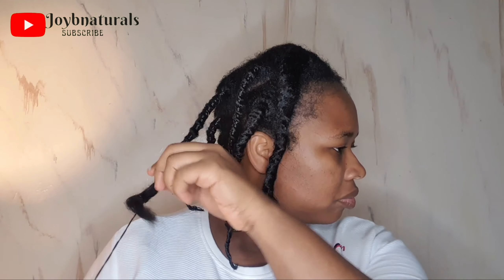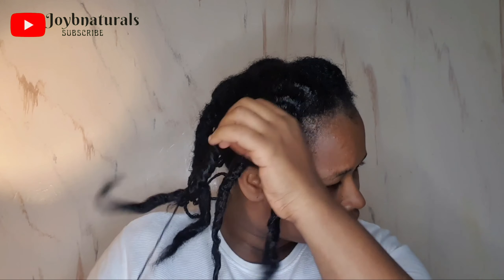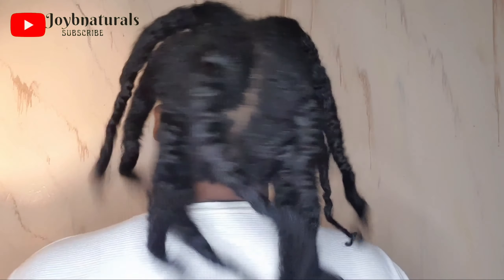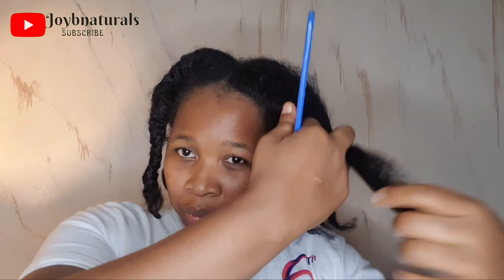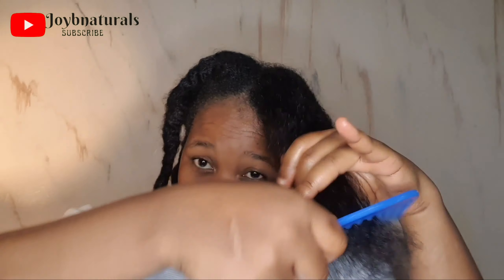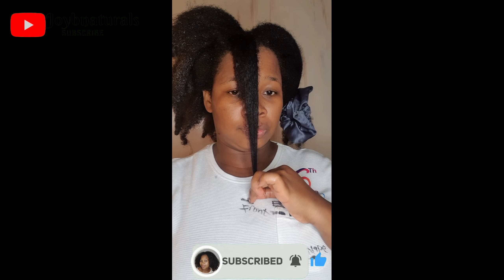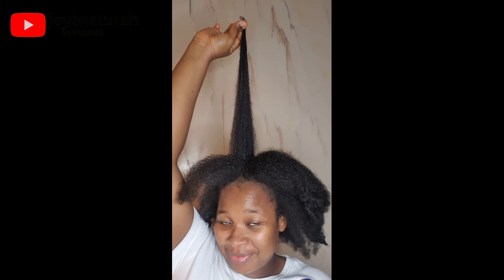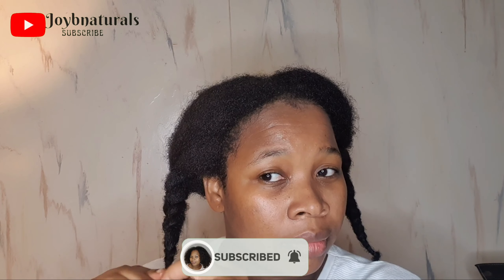NATURAL HAIR GROWTH UPDATE + Length Check & Natural Hair growth tips.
🗣 Hello lovelies🤗, 💃💃💃its my 2years post big chop length check video, you don't want to miss this, lots of tips and lessons to learn😃.

Length check, 4c long hair, post big chop, natural hair journey, mid back length, fast hair growth @JoyB Naturals